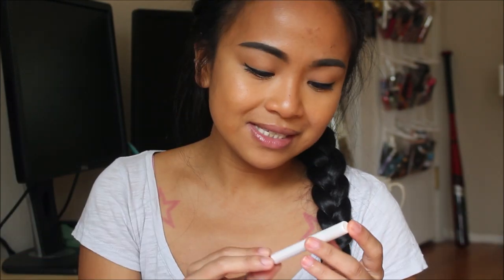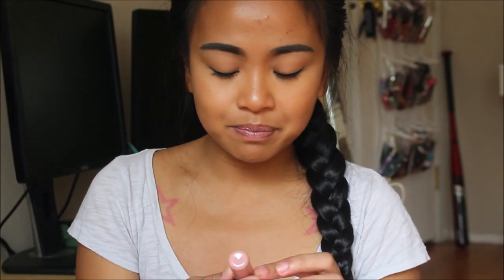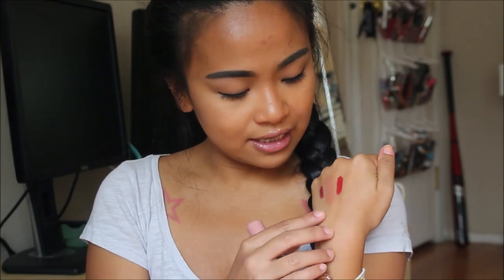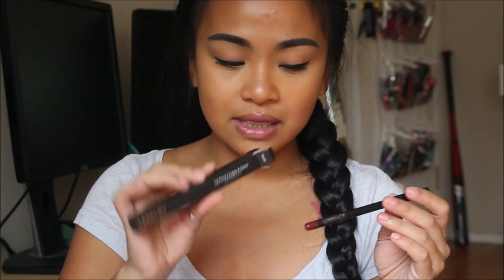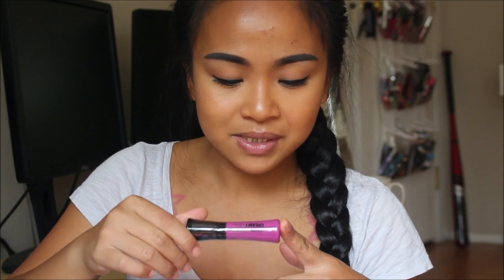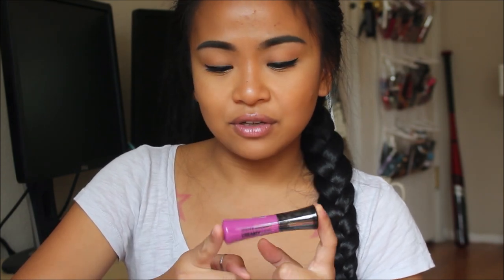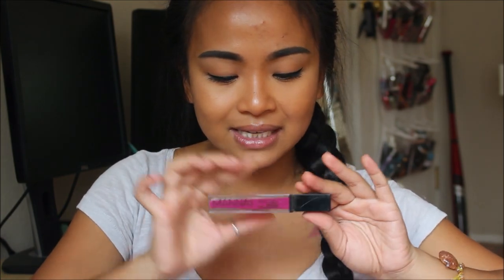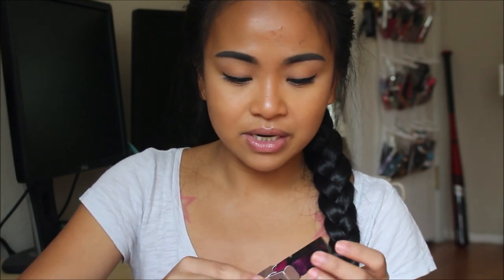Lip Monthly + August 2018 | Camille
Hola Camigos!
Bringing back the Lip Monthly unbaggings - lmk how you like it!
FYI; I was testing out a new concealer and powder - Yeah, it was a fail. I literally look so orange -_-
Just ignore that!

Camera I use